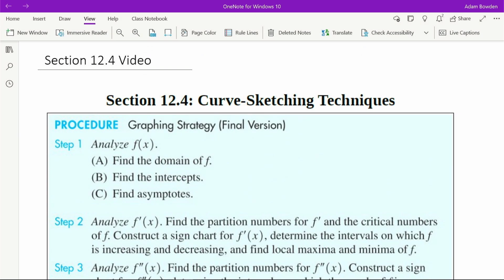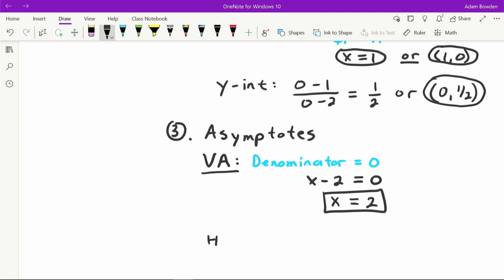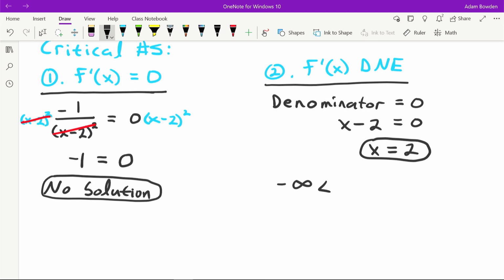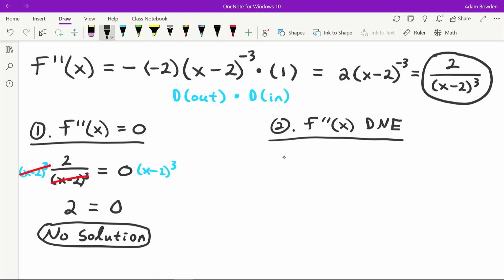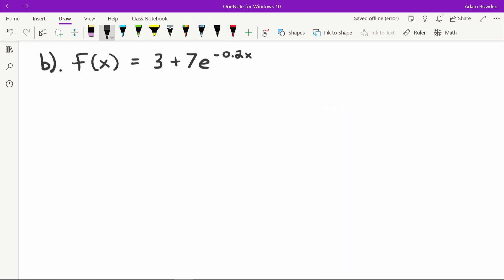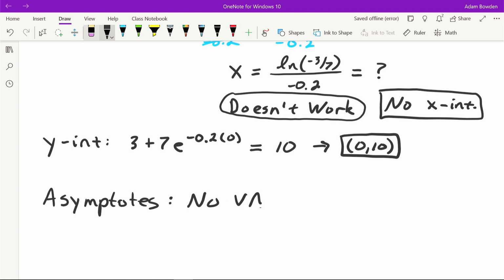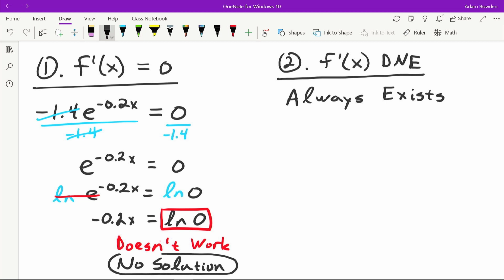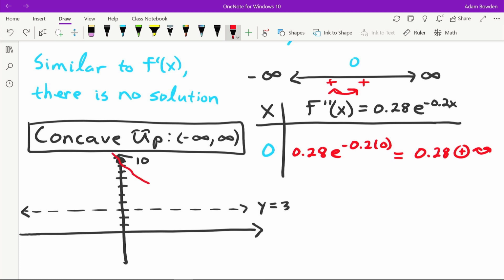Math 1325 - Section 11.4 Part 1